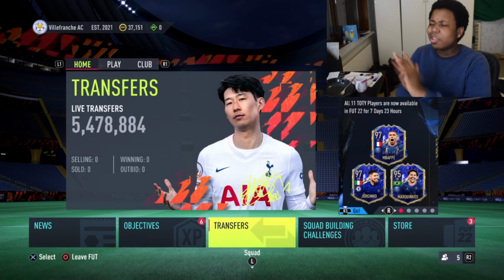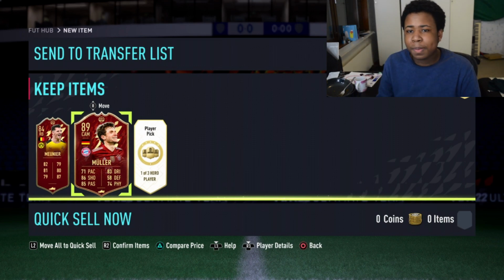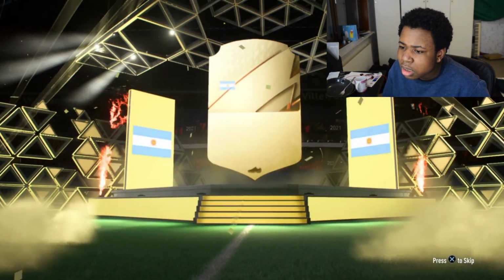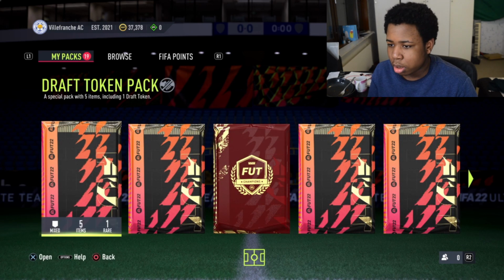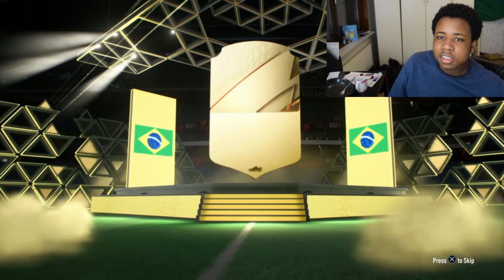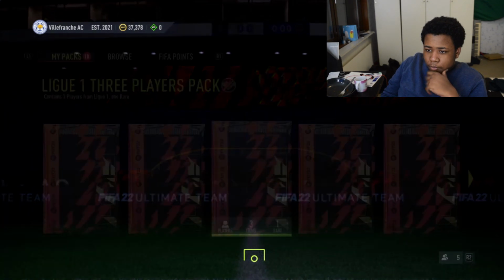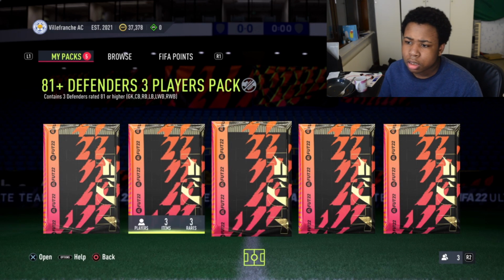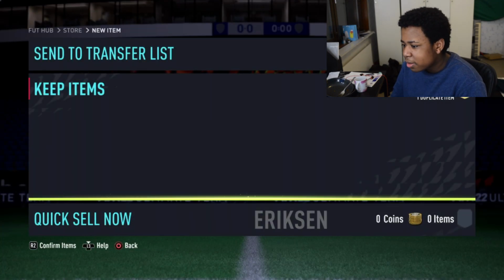JUMBO RARE PLAYERS PACKS + PREMIUM ELECTRUM PLAYERS PACKS - FIFA 22 TOTY PACK OPENING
FIFA 22 TEAM OF THE YEAR PACK OPENING (RARE ELECTRUM PLAYERS PACKS + PRIME MIXED PLAYERS PACKS)

I also opened some (JUMBO RARE PLAYERS) , RARE PLAYERS, small prime gold players packs in TOTY PACK OPENING

DIII/DIIIGAMER/DIIIGAMER 2

Not a FIFA 22 PACK OPENING or FIFA 22 FUT DRAFT, RARE ELECTRUM PLAYERS PACKS ,RARE PLAYERS PACKS, This is FUT CHAMPS / Ultimate team / or playing FIFA 22 on a chromebook